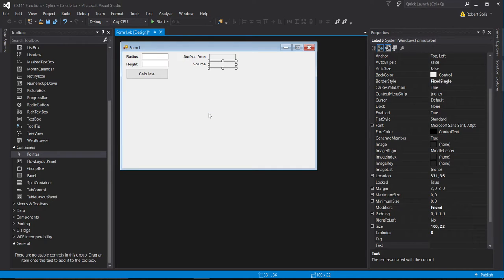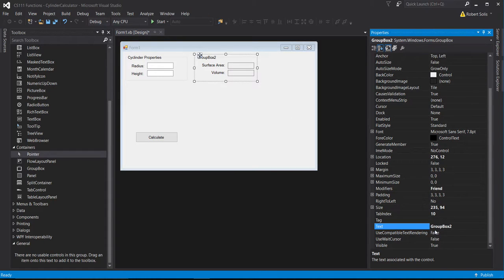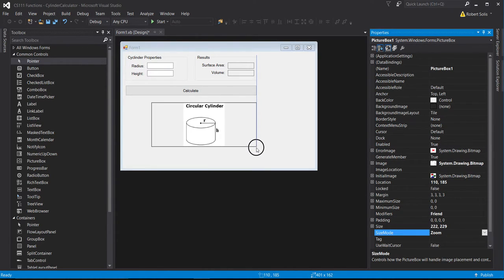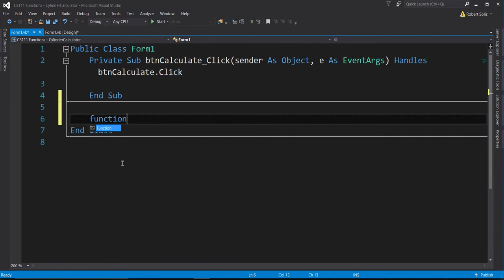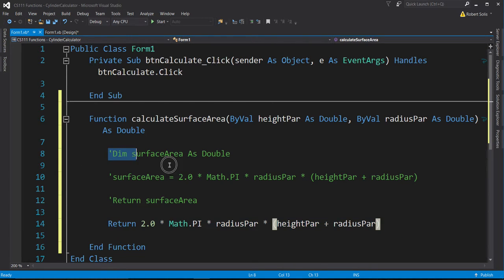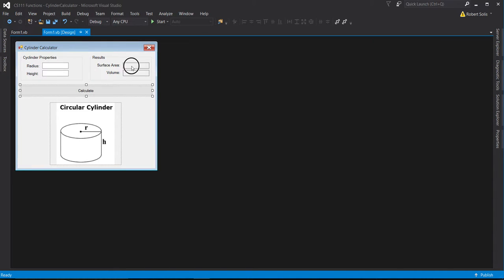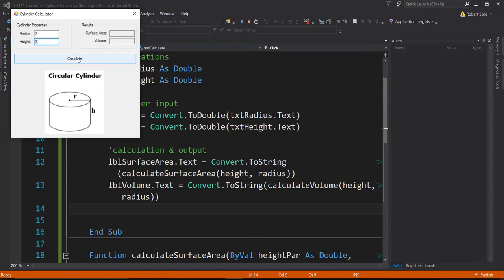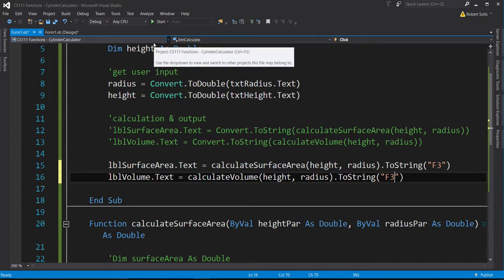CS111 Functions - Cylinder Calculator